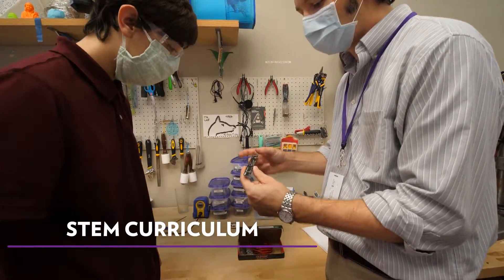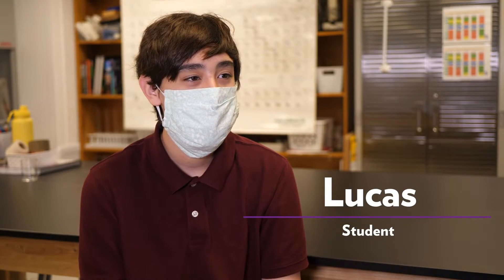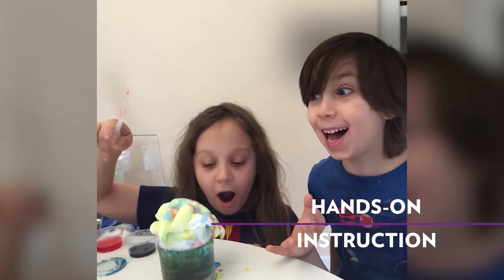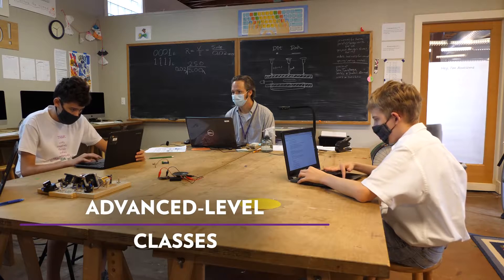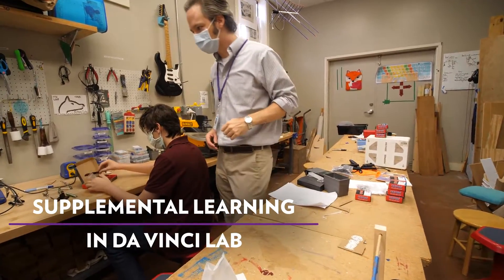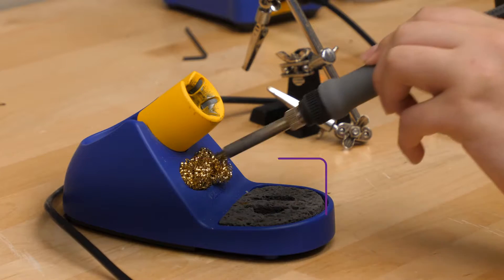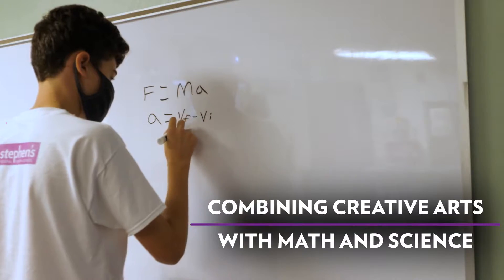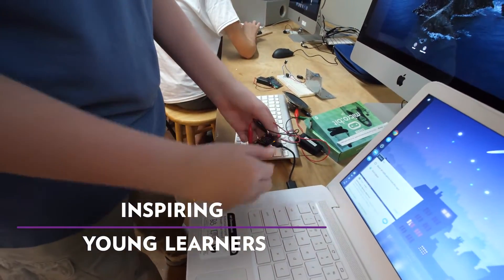STEM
Watch STEM (science, technology, engineering, and mathematics) in action at St. Stephen's Episcopal School. Produced by VideoEnvy.